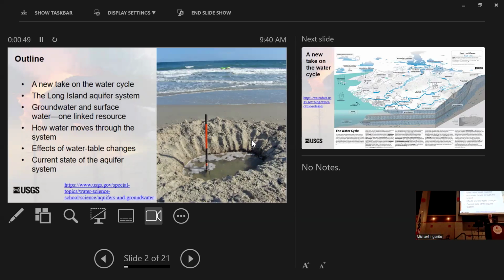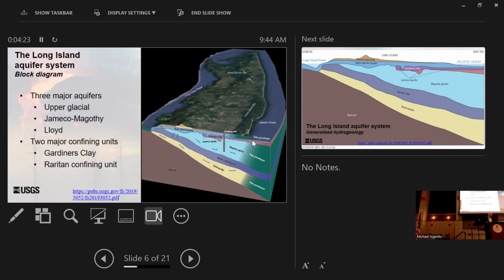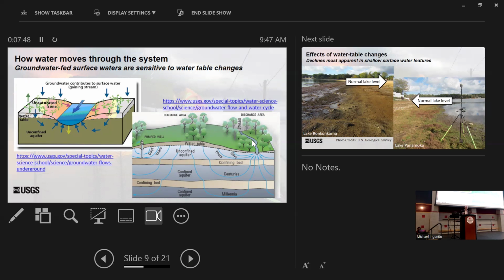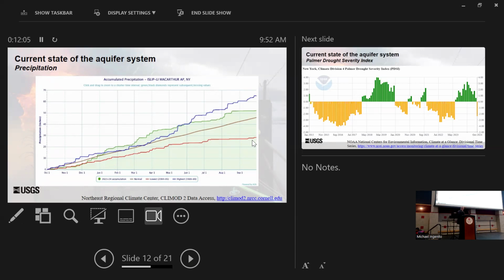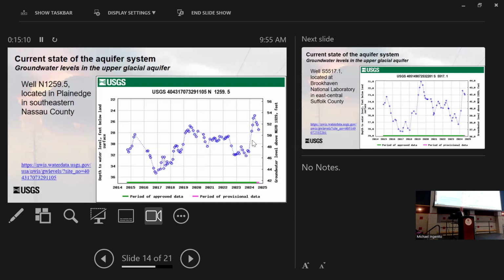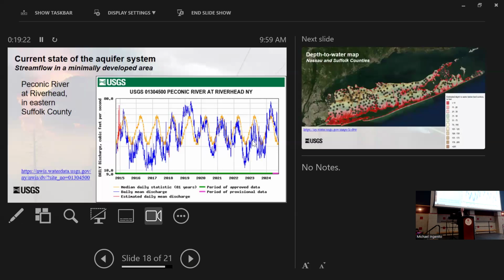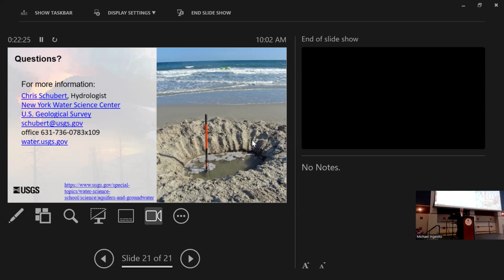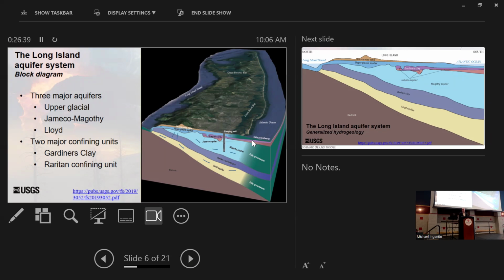Chris Schubert - 2025 Long Island Natural History Conference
Understanding Changes in Groundwater and Surface Water Expression on Long Island

Presenter: Christopher Schubert, Hydrologist, USGS New York Water Science Center

Abstract: Groundwater and surface water are inextricably linked on Long Island, New York, largely due to the island’s permeable soils and porous aquifers. In this groundwater-dominated landscape, surface-water features are generally an expression of groundwater where land surface dips below the water table. As a result, relatively small changes in water-table position can have a large effect on surface-water extent and flow. This talk will provide an overview of the water cycle and aquifer system on Long Island, how groundwater and surface water are one linked resource, and how water table changes are expressed in these water resources.